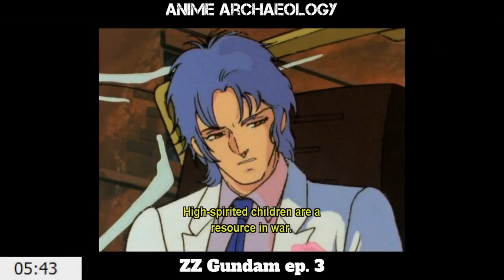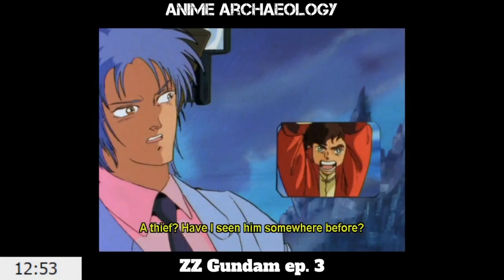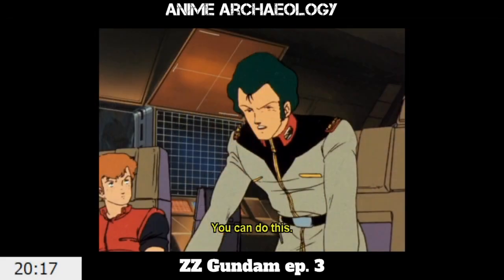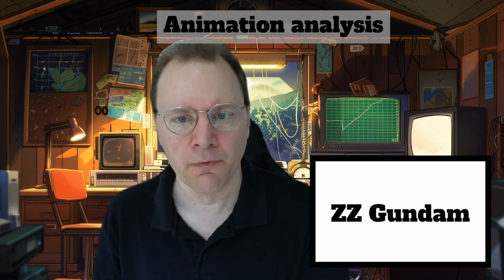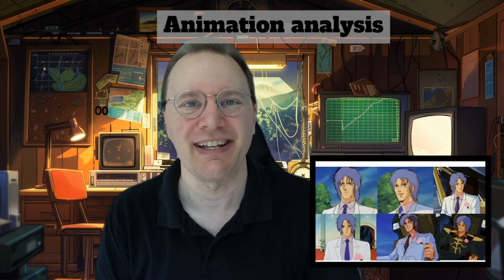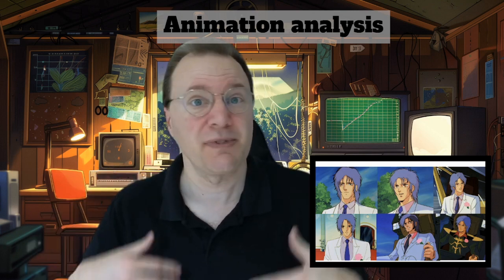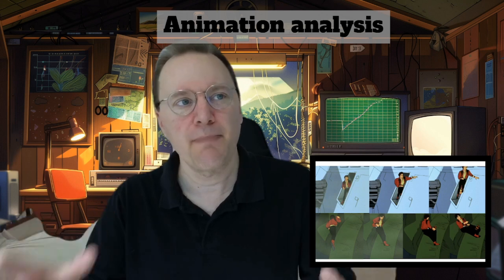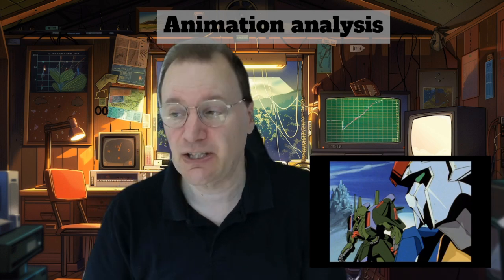An absurdly in-depth analysis of ZZ Gundam ep. 3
An in-depth look at the third episode of Sunrise's 1986 mecha anime TV series Mobile Suit ZZ Gundam, a direct sequel to Zeta Gundam.

We dig deeper into anime history and culture on our Discord